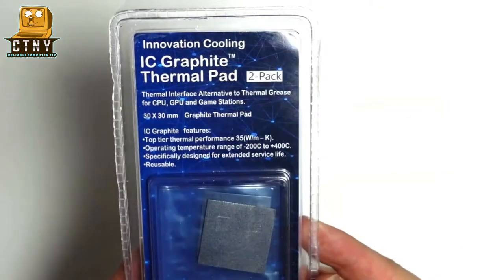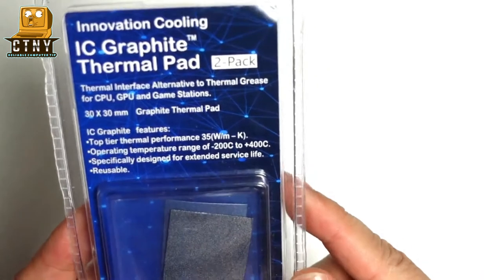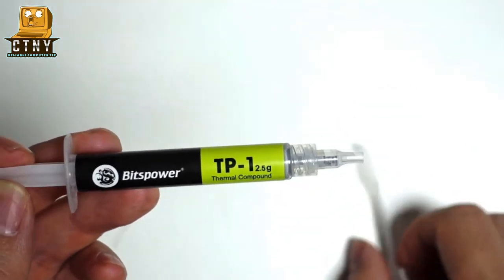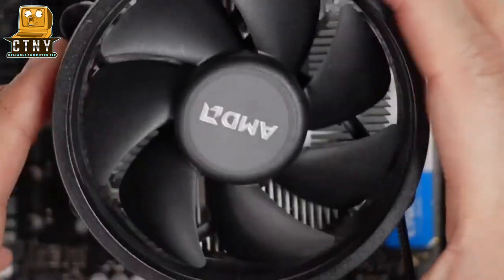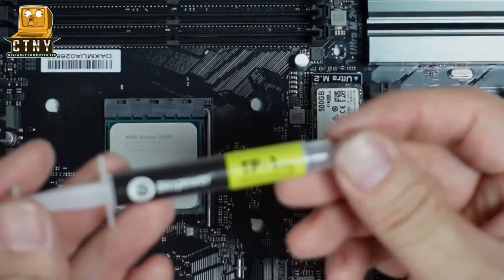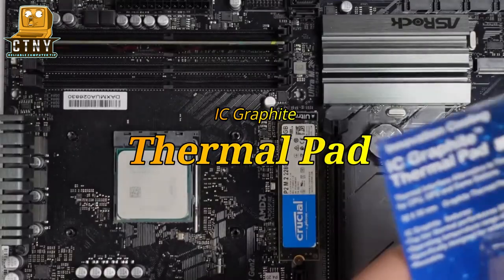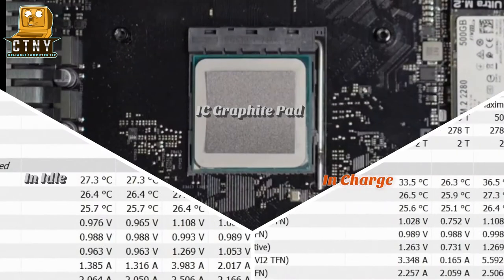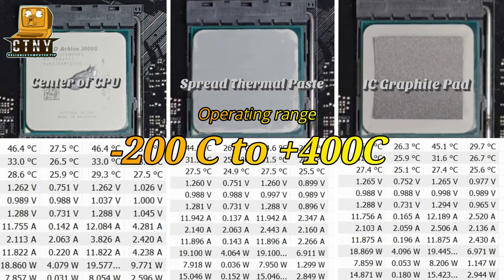Innovation Cooling IC Graphite Thermal Pad vs Bitspower Thermal Paste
How to apply thermal paste - IC Graphite Thermal Pad Installation

Today, I'd like to introduce a Thermal Pad made of Graphite to you. I bought a 2 pack package from Amazon for $13.99. I'll show you in this video whether Performance is better than the Thermal Paste we use. The most attractive thing is that it can be used again. I think it would be better if the performance was excellent. Today, we prepared the Thermal Compound of Bitpower to compare performance. Graphite Pad has similar performance, but if you overclock, Graphite Pad will show superior performance.

The links below are the parts I bought and installed in this video.

[Caution] This video is for demonstration purposes only and should be performed by a professional. We are not liable for the damage you may cause to your PC

✅ Product Link ✅

✅ Demo PC Parts Link  ✅

✴️ SSD: Crucial P1 500GB SSD M.2 2280 PCIe NVMe 3.0 x4 SSD
✴️ GPU: ZOTAC GeForce GTX 980Ti AMP! 6GB

✅ RECORDING GEAR: ✅

Product Details:

Extraordinary durability and stability
Top tier thermal performance: 35W/m-k.
UNMATCHED RANGE OF TEMPERATURE: Operating range -200 C to +400C.
Modular solid-state solution: 100% Pure graphite contains no liquids so can not dry out, pump, or bake out like a thermal paste.
Reusable: Pad can be reused multiple times with no loss in performance.

Translated titles:
Innovación Almohadilla térmica de grafito IC de refrigeración frente a pasta térmica Bitspower

Innovation Cooling IC Graphit Wärmeleitpad vs Bitspower Wärmeleitpaste

Tampon thermique en graphite pour circuit intégré de refroidissement d'innovation par rapport à l

Almofada térmica de grafite com refrigeração inovadora e pasta térmica Bitspower

इनोवेशन कूलिंग आईसी ग्रेफाइट थर्मल प

创新冷却 IC 石墨导热垫 vs Bitspower 导热膏

創新冷卻 IC 石墨導熱墊 vs Bitspower 導熱膏

イノベーション冷却ICグラファイトサーマルパッドとBitspowerサーマルペー

혁신적인 IC 흑연 CPU 냉각 패드 vs 서멀 구리스

นวัตกรรมแผ่นระบายความร้อน IC Graphite Thermal Pad